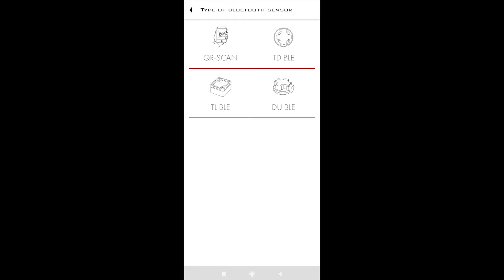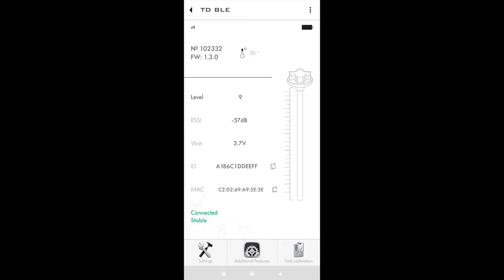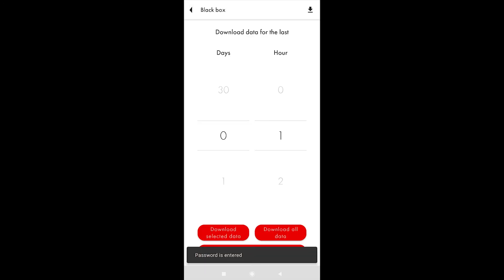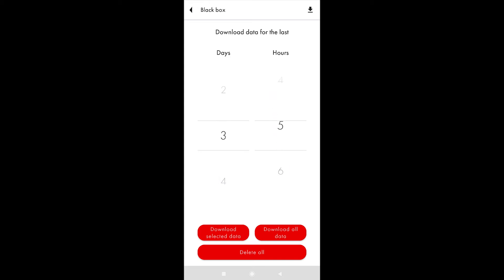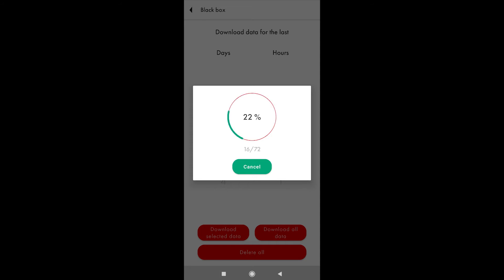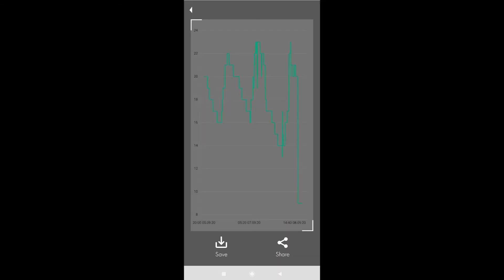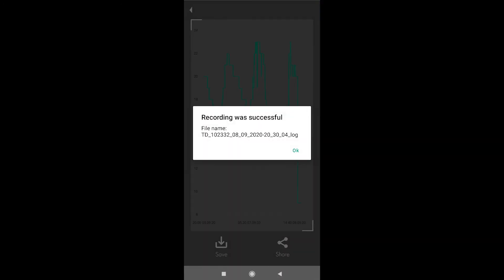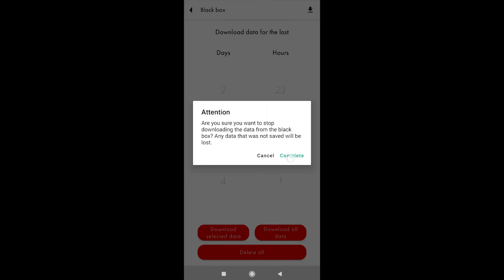How to download data from Escort fuel level sensors. Black Box feature in Escort mobile app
In this video, we show you how to download data from Escort fuel level sensor using the Black Box feature in Escort sensor configurator app.

WhatsApp, Viber, Telegram:
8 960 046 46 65, 9:00 AM - 8:00 PM, Mon to Fri UTC/GMT +3